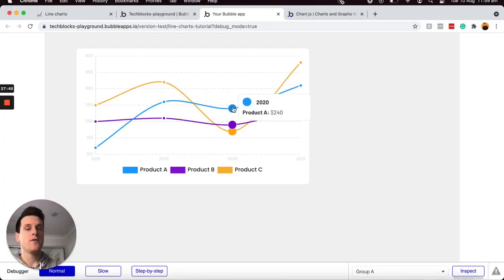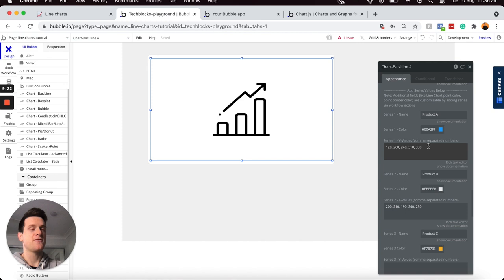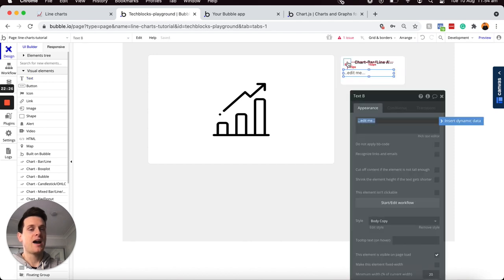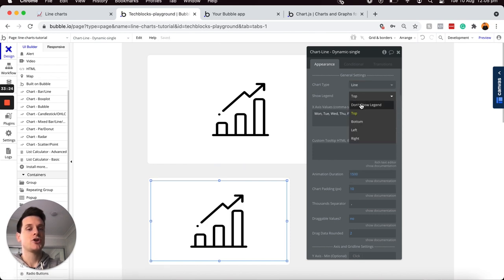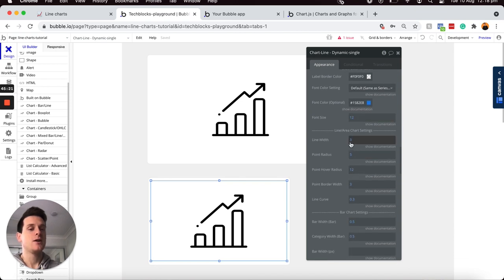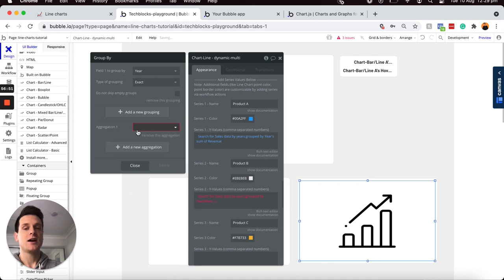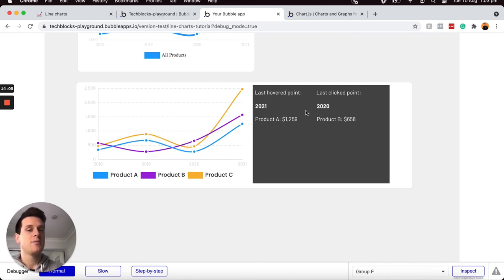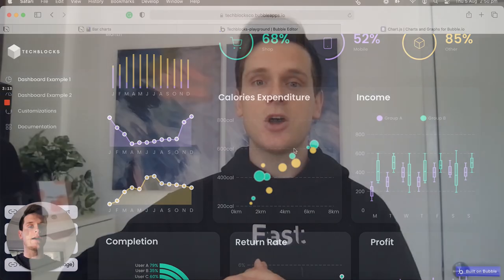The Complete Guide To Using Line Charts In Bubble.io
In this video, I'll walk you through the step-by-step process of creating 5 different styles of line charts within Bubble.io.

Using the Chart.JS plugin from Techblocks, we'll create our own custom line charts, including;

👉 Line charts with static data values
👉 Line charts that display dynamic data from your database
👉 Single series line charts
👉 Multi-series line charts
👉 Stepped line charts
👉 Stacked area charts
👉 Custom tooltips that display when hovering and clicking data points

About me:

In 2020, I worked directly with the Bubble team to write their 'How-to build' blog series. Each installment shared written instructions on how to recreate popular products using their no-code tool. Since the beginning of 2021, I've focussed on creating my own video series to teach no-code makers how to get the most out of Bubble's platform.

Timeline:

00:00 - Linecharts overview
02:14 - Static multi-series line chart
09:44 - Creating custom tooltips for line charts
18:34 - Single series line chart
26:11- Adding custom data labels
29:41 - Dynamic multi-series line chart
36:30 - Creating click events on line charts
43:04 - Stepped line charts
46:01 - Stacked area charts
48:52 - Additional insights